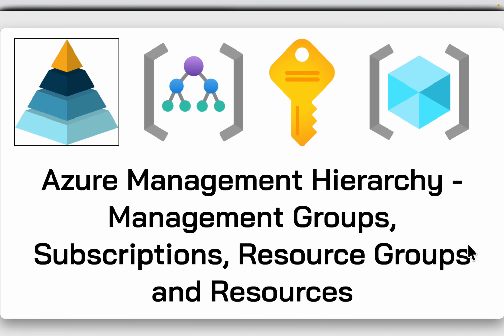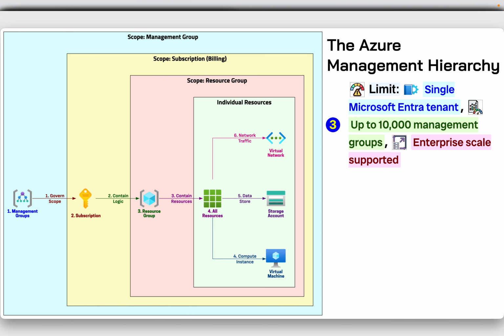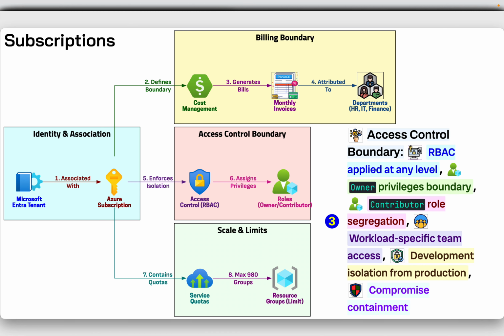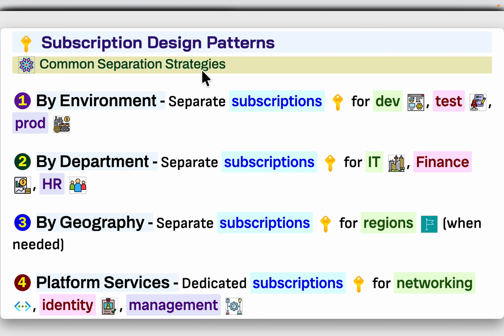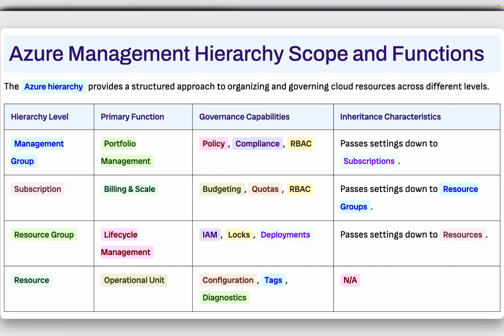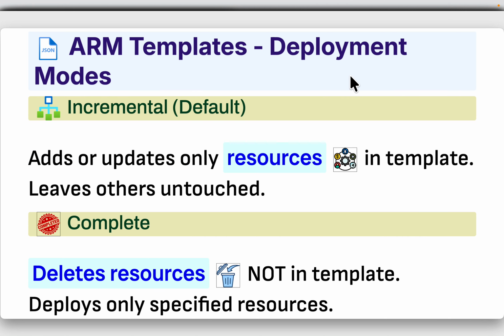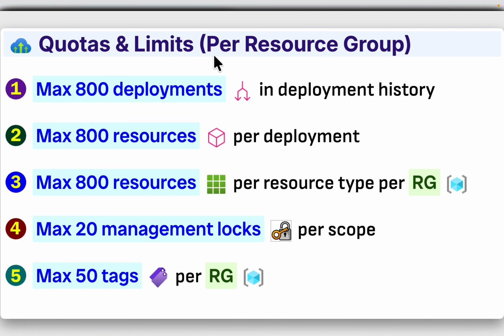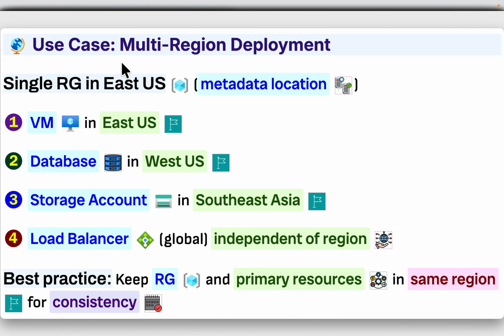Azure Management Hierarchy - Management Groups, Subscriptions, Resource Groups and Resources